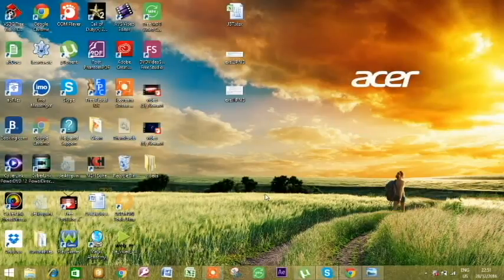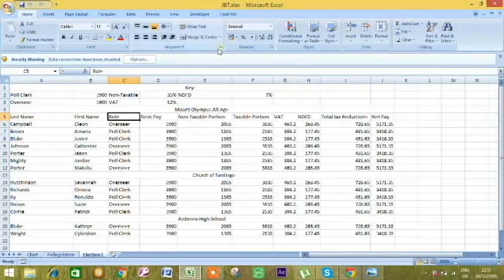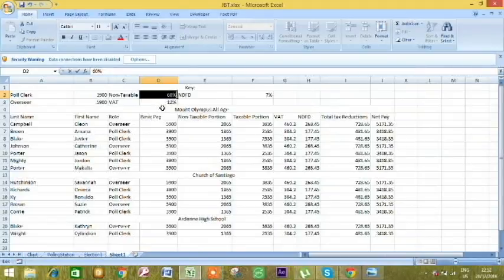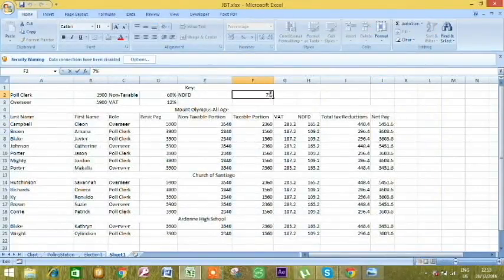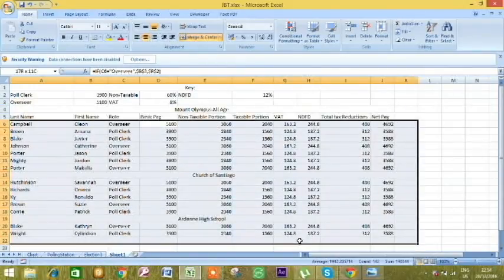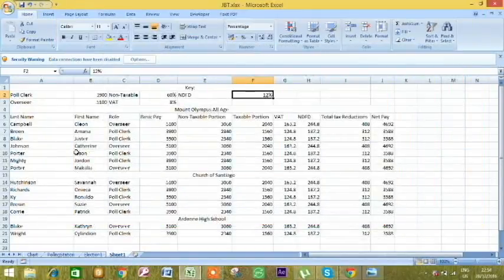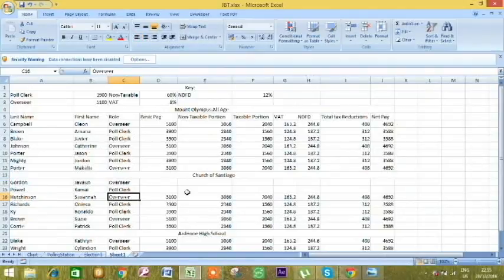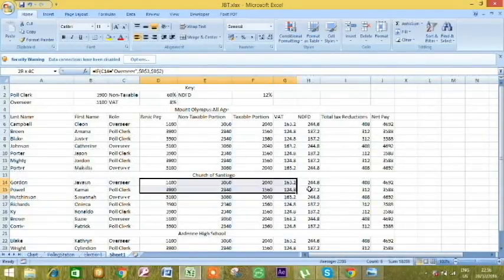Excel Tutorial Part4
Hey Guys!